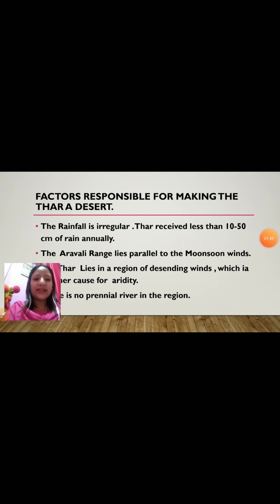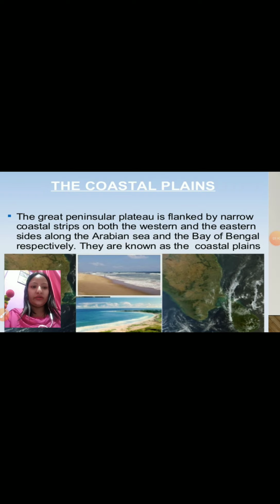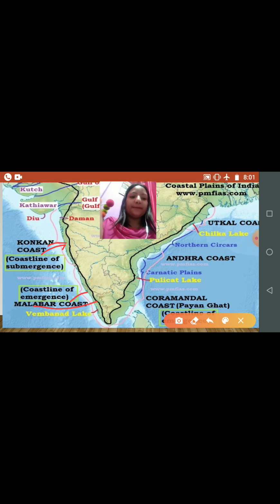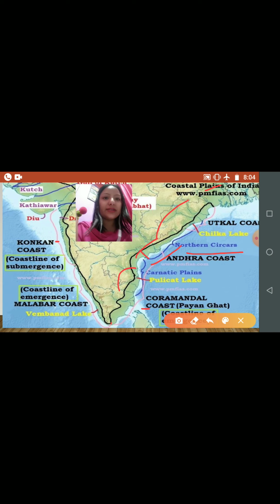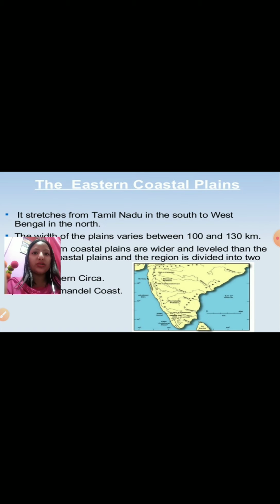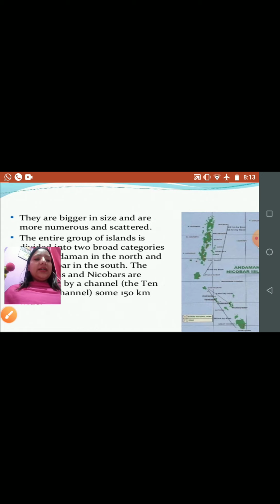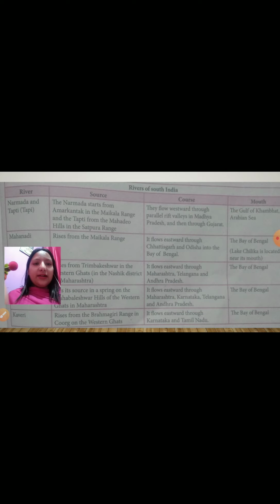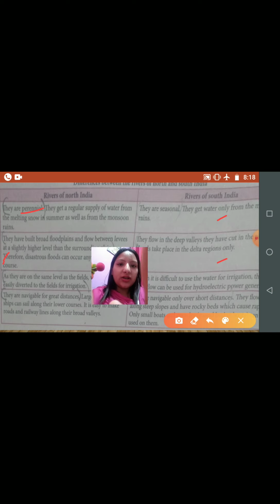INDIA: PHYSIOGRAPHIC DIVISION...PART(4)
Coastal plains
Indian desert
Island group
River system.